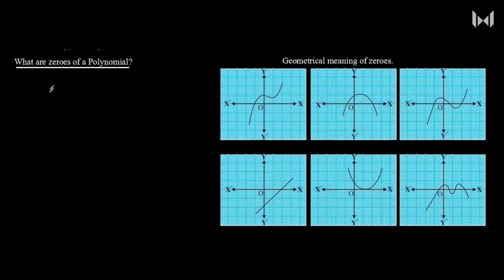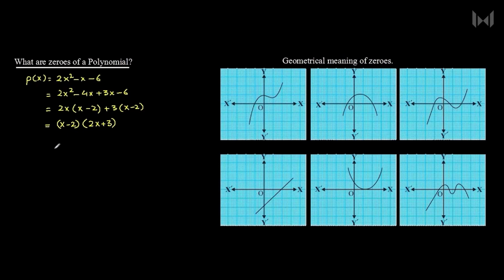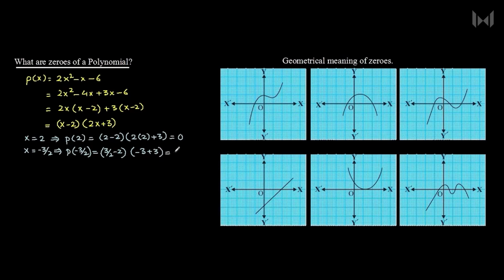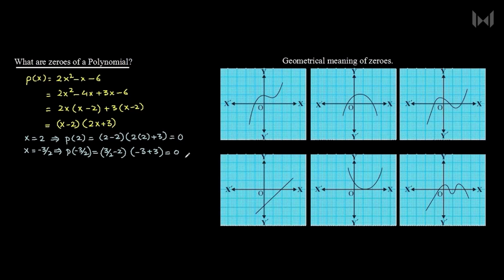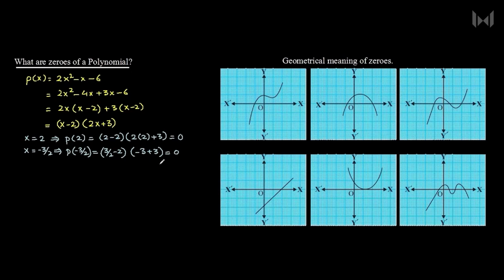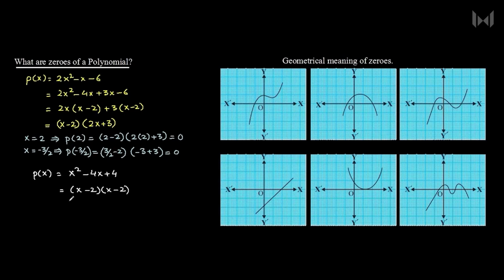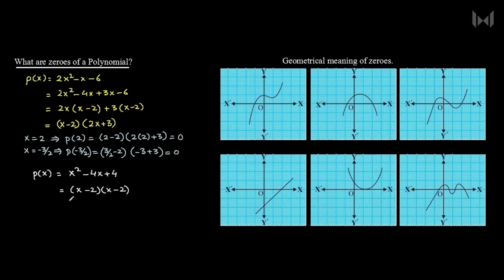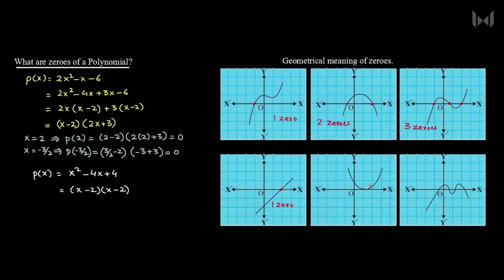MathX Tutorials - Zeroes of a Polynomial | Polynomials | Class 10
Discover the concept of Zeros of a Polynomial in this Class 10 Math lesson! Learn what the zeros of a polynomial are, how to find them, and why they are important in solving equations. With clear explanations and step-by-step examples, this video is perfect for students aiming to master this key concept for their exams.